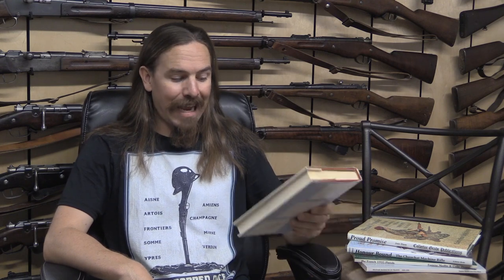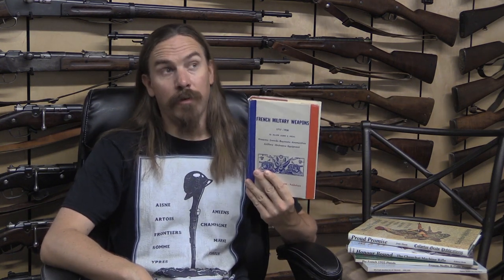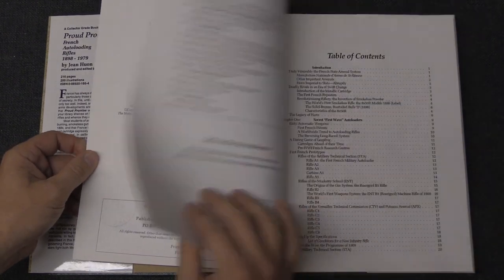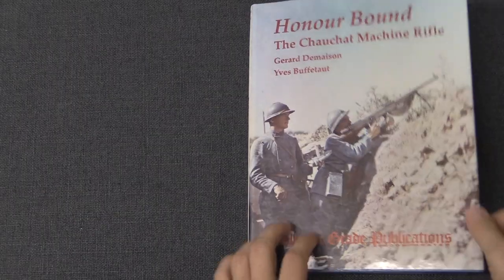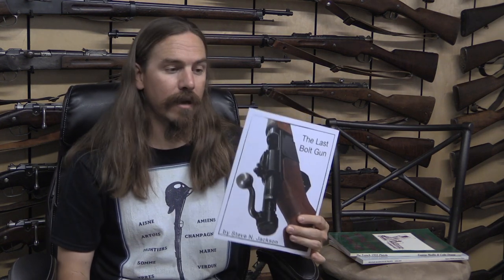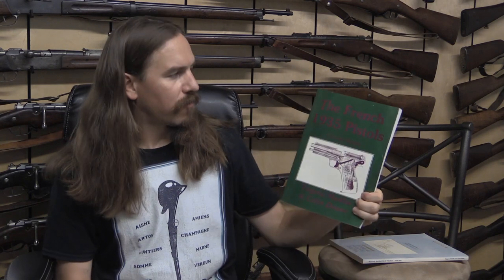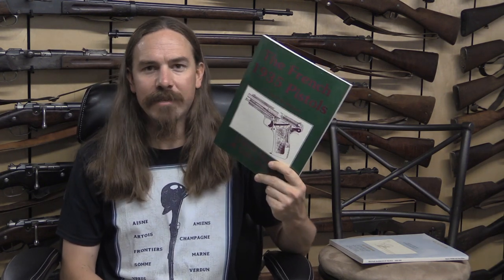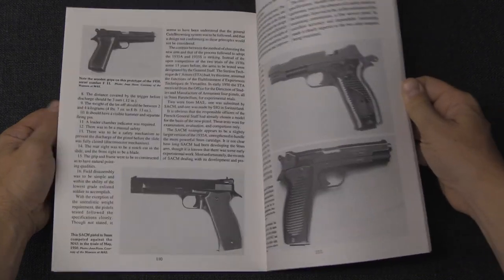Literature Review: English-Language Books on French Firearms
Since we are in the middle of a series on French rifles, I figured it would be an appropriate time to take a look at what printed reference books are out there in English on the subject of French military arms. Unfortunately, the selection is very limited, and only two of these are still in print.

There is no book covering bolt action rifles like the Lebel and Berthier, so I am working on writing one myself (which I plan to have cover rifles from the Chassepot to the the FAMAS). However, here is what can be found now:

French Military Arms by Major James Hicks. This is a reprint of a types pamphlet written in 1938, which covers rifles, pistols, machine guns, artillery, grenades, and bladed arms from 1717 to 1938. While wide-ranging, it includes very little detail beyond the names of the various items, and is not entirely accurate.

Proud Promise by Jean Huon. An outstanding reference on French semiautomatic rifles, from the earliest developments before WWI to the retirement of the MAS 49/56. Most of France's self-loading rifle development was done in secret by military institutions without use of patents, which makes research on them very difficult (many of these records are still classified as state secrets, thanks to French bureaucracy). M. Huon has done an excellent job finding and presenting this information.

Honour Bound by Gerard Demaison and Yves Buffetaut. Another excellent work from Collector Grade Publications, this is specifically on the M1915 Chauchat machine rifle. It covers the weapon's development, accessories, context in the French military, and wartime field usage. It is a must-have for anyone interested in World Wa rOne or French arms, and is still available from the publisher for the cover price of $40. at least at the time this video was filmed.

The Last Bolt Gun by Steve Jackson. A self-published ebook covering specifically the MAS-36. It is not a reference book with the depth of the previous two, but it is a good overview of the MAS-36 for the typical owner. Do not expect too much, and you will not be disappointed. Available in both print and electronic forms.

The French 1935 Pistols by Eugene Medlin and Colin Doane. Approximately 140 pages on the development, production, use, and accessories for the 1935A and 1935S automatic pistols, adopted by the French military to replace the half-dozen different handguns used through World War One. Quite good, and unfortunately out of print.

Military Handguns of France by Eugene Medlin and Jean Huon. Similar in size and composition to the previous book, but larger in scope, covering French military handguns form 1858 to 1958 (the Lefaucheaux pinfire to the MAC PA 1950). Also a very good reference, essential for anyone interested in French handguns. Unfortunately also out of print.